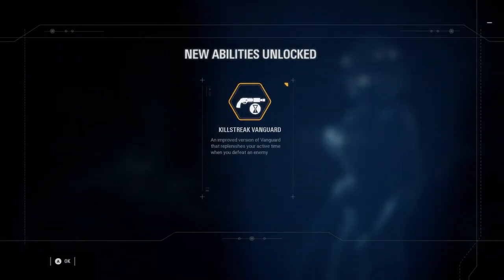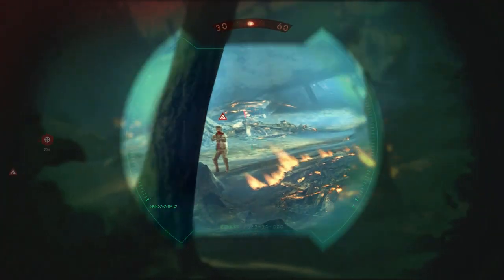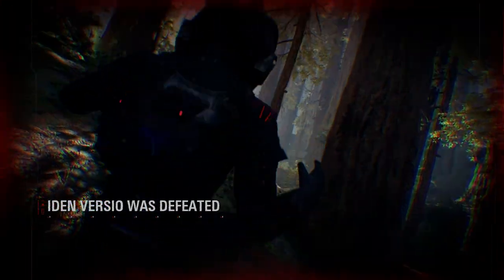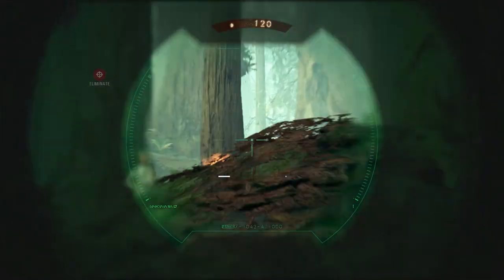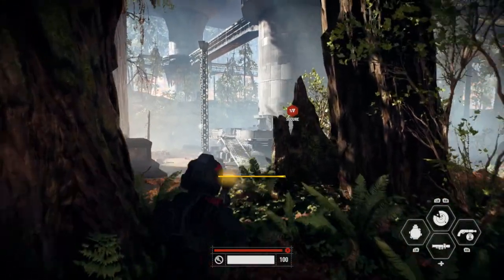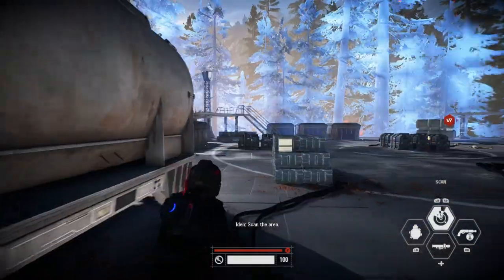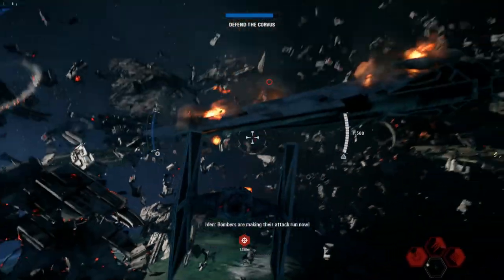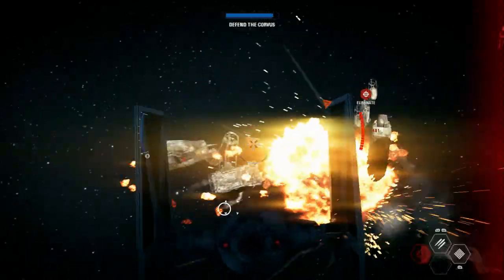SWBF CAMPAIGN PART 2! KID FRIENDLY!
I continue Iden's story with another  episode of my campaign series!